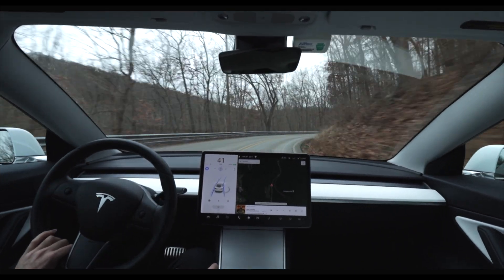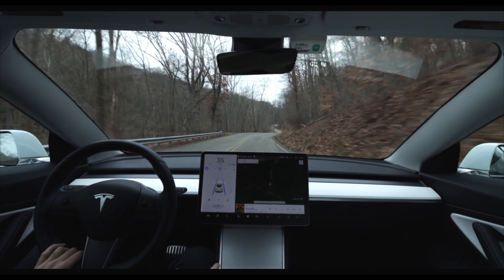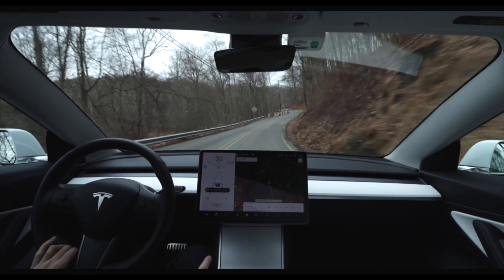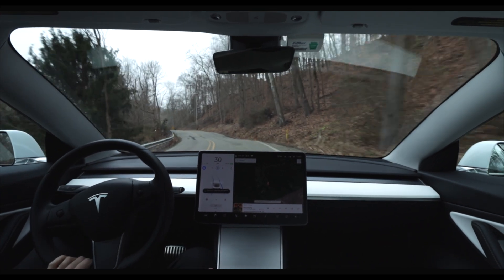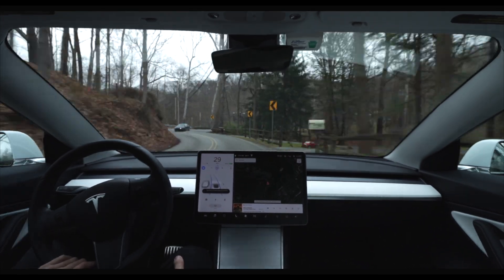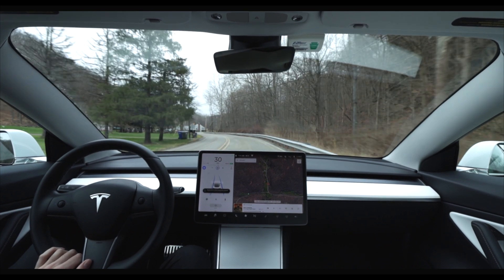Is Tesla's Full Self Driving Beta improving non-beta FSD? | Uncut Back Road Testing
Over the last year of publishing videos, I have periodically tested Tesla's Autosteer (a feature of Full Self Driving) on the same back road. This road is notoriously challenging for the car as it features several steep elevation changes, multiple S curves, and portions of the road which have collapsed. Tesla's full self driving (FSD) beta has now been in the hands of a select group of testers for over a month. The beta tester's usage of this system is assisting in the refinement of the full self driving suite which as of right now is fairly capable of taking a driver from point A to point B with very little driver intervention. While I wait for access to the beta program or the fleet-wide release of the FSD rewrite, I wanted to identify whether the data being collected in the beta  is being used to improve non-beta FSD. The results from my drive today were quite surprising!

Car Specs:
2020 Tesla Model 3 Long Range
Dual Motor
Full Self Driving Package
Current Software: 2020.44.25